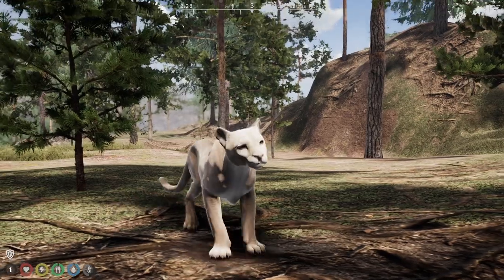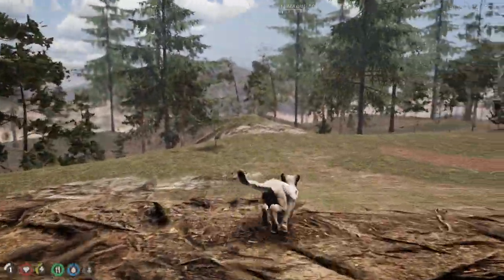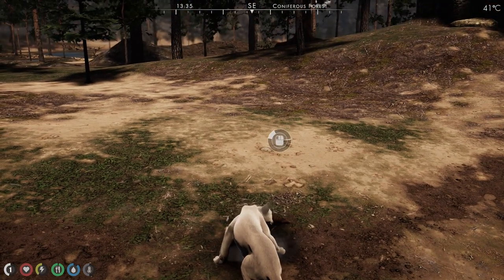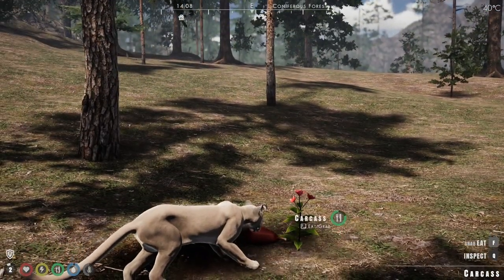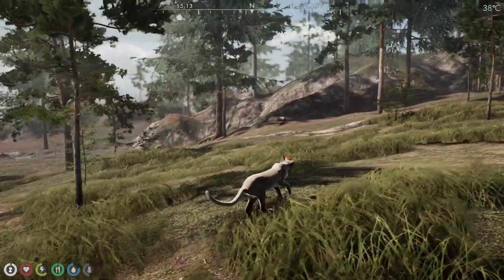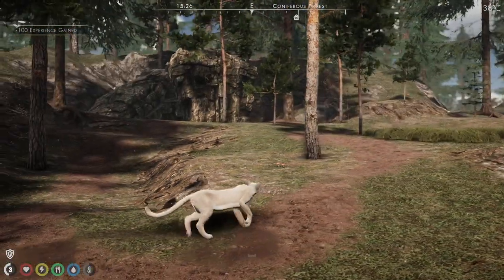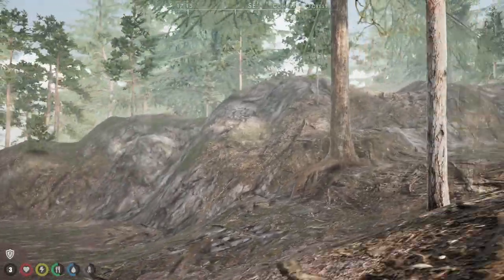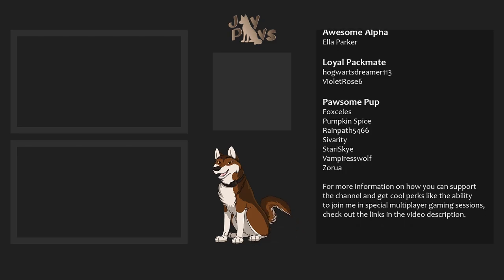A Forest of Adventure! | The WILDS: Willow's Tale #1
The WILDS is a game centered on surviving in the forest as one of a number of animal species.  From bears to boars to cunning foxes and even the mighty moose, it's up to you to survive, thrive, and form a pack or herd of your very own.